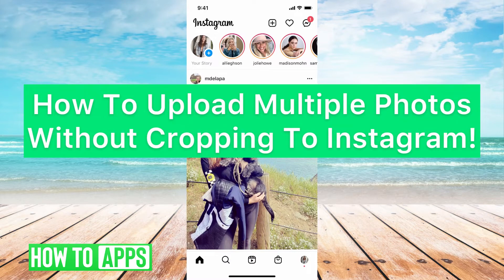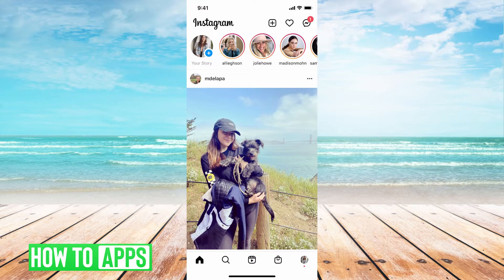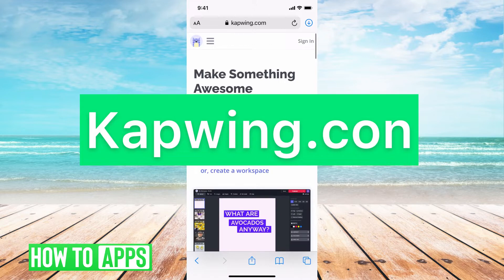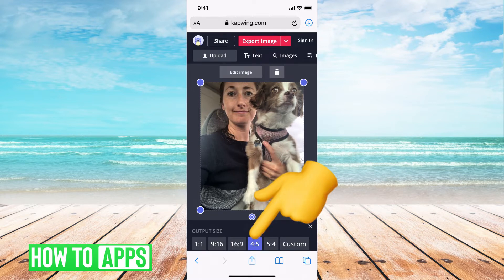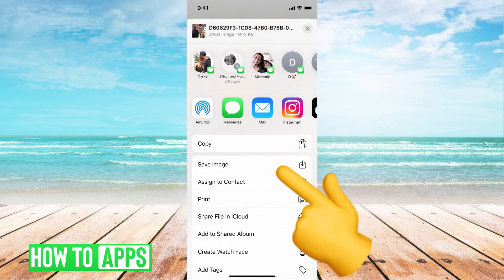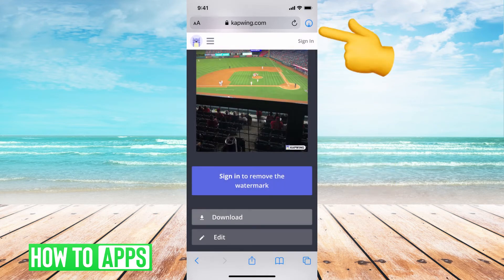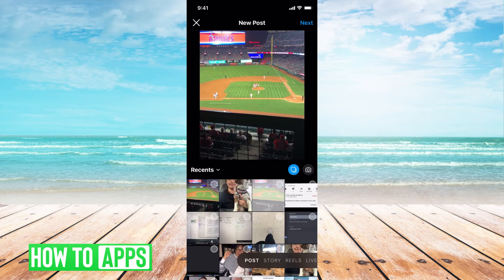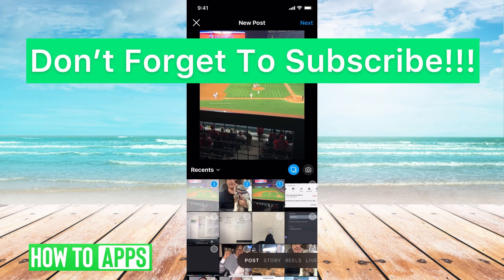How To Upload Multiple Photos Without Cropping To Instagram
Let's upload multiple photos to Instagram without needing to crop them first.

Instagram can be annoying when you try to post multiple photos at once in one post. It will try to crop all of the photos to the same dimensions as the first one you select. To get around that you can follow these steps to resize the photos before you ever upload them and begin to share them on Instagram. This makes it so you can have as many photos as you want without having to crop them. These steps work the same for both iPhone and Android in 2021.